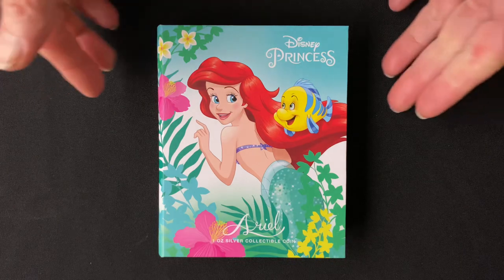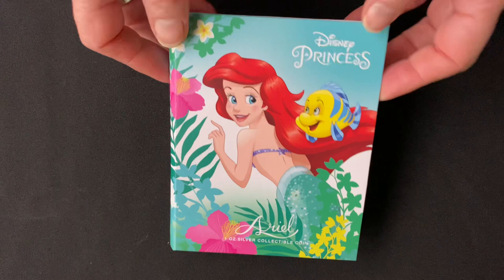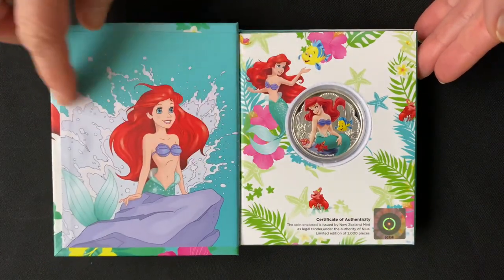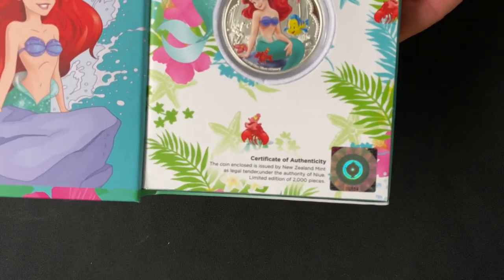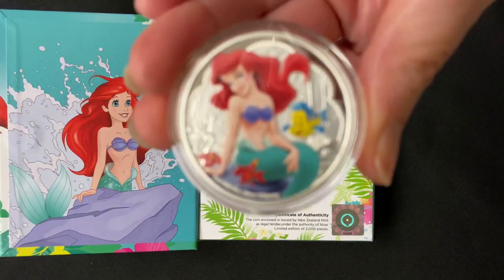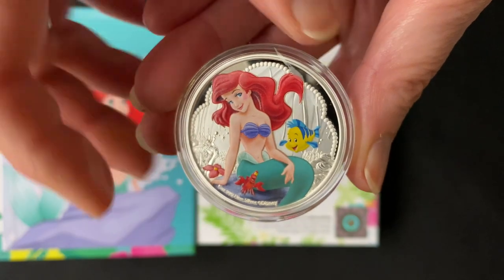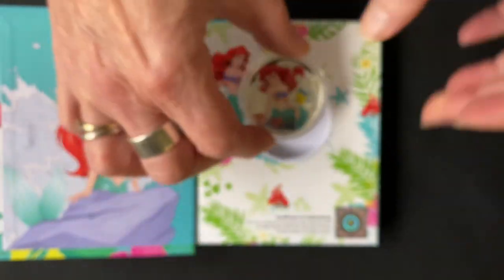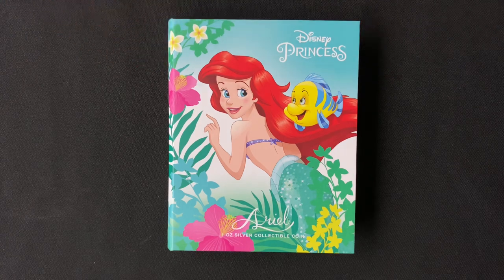Disney Princess – Ariel 1oz Silver Coin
Swim around under the sea with this 1oz pure silver coin! Coloured imagery of Disney’s Ariel, with her best friend, Flounder, and her father’s trusted friend, Sebastian, adorns the coin. The shell behind her is left in frosted silver to add more texture to this delightful design.

Along the bottom is the engraving confirming that it is 1oz of .999 fine silver and includes the Disney copyright for authentication. As a legal tender coin, the Ian Rank-Broadley effigy of Her Majesty Queen Elizabeth II is captured on the obverse. The mintage is set at just 2,000.

The coin comes in a vibrant, themed book-style case. The front cover includes more images of Ariel and Flounder. Inside, there is an image of Ariel perched on a rock, with a wave crashing behind her. A Certificate of Authenticity is printed on the case and the coin’s unique serial number.